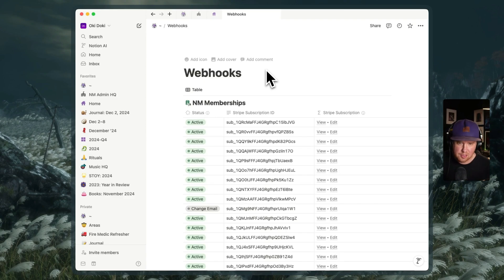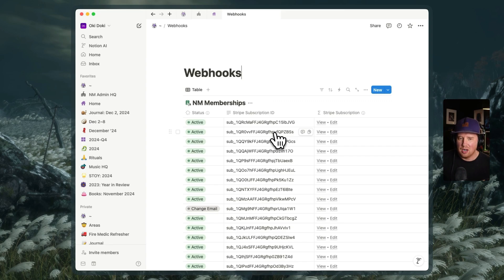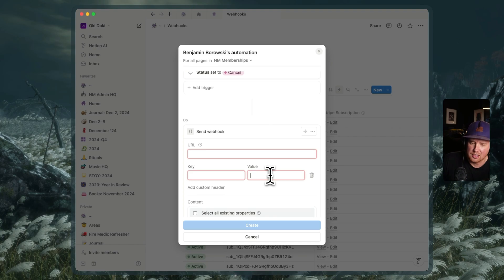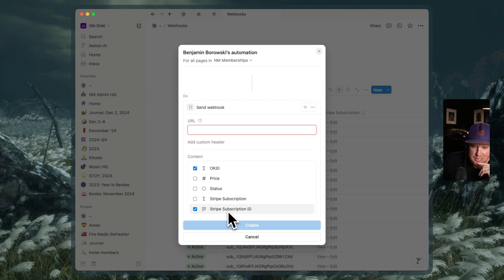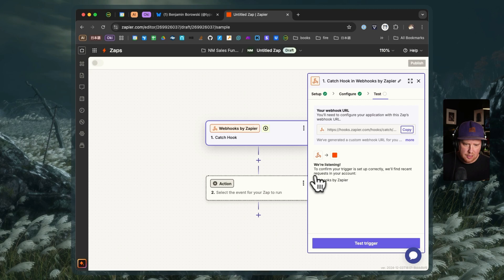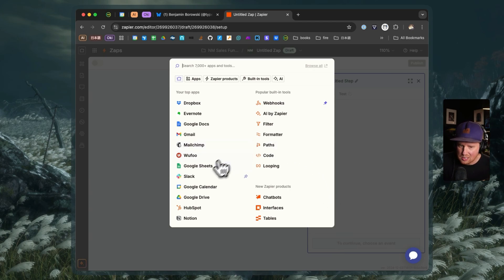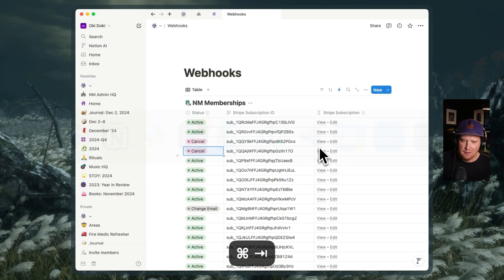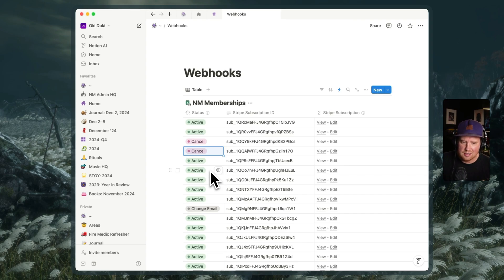Sending data to Zapier with Notion's new "Send webhook" automation step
Wow, we've been waiting for this forever! A quick look at the newly released "Send webhook" automation step and how to capture hooks in Zapier.